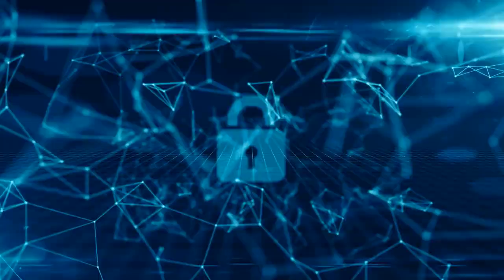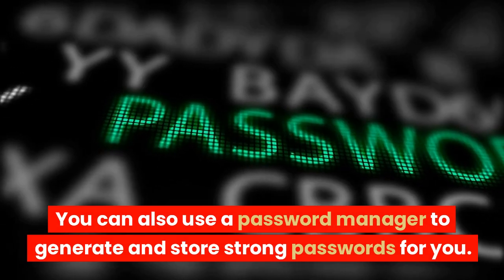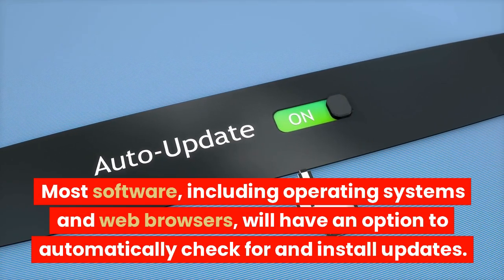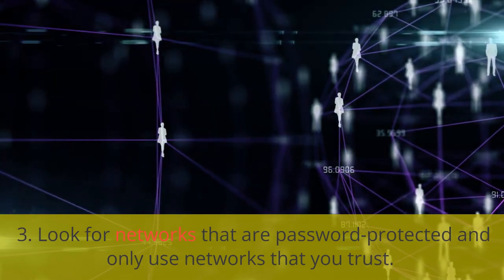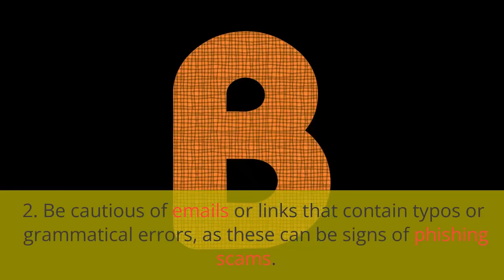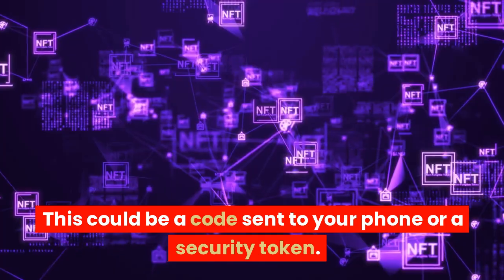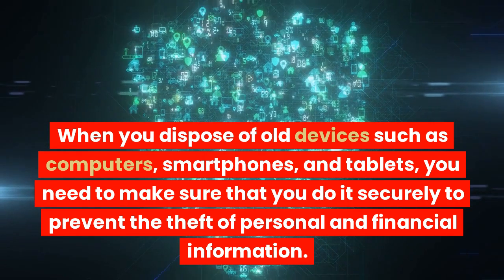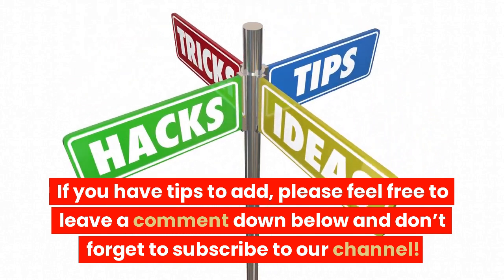How To Protect Your Personal & Financial Information Online? Easy Ways To HUSH Scammers!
Don't fall for online scams and frauds. Watch this video for simple and effective ways to protect your personal and financial information while browsing the internet. Stay safe and secure with these easy tips.